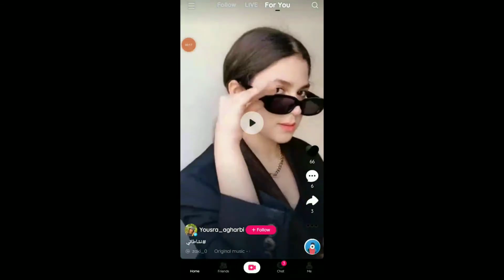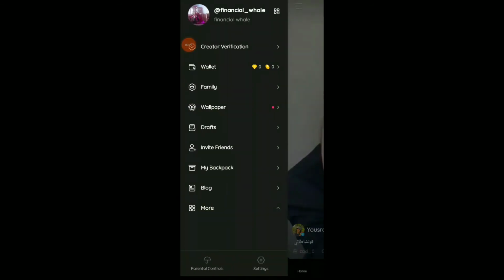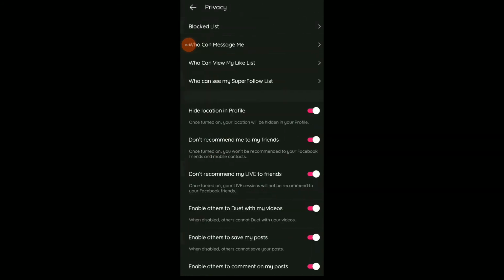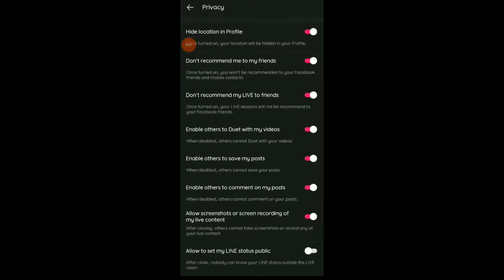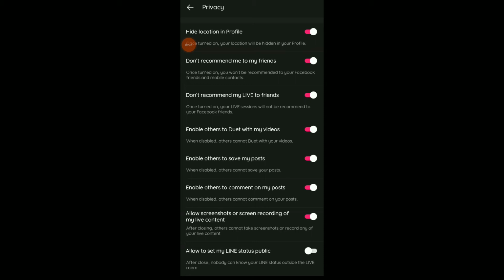How To Set Your Line Status Public On Likee App 2022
My idols on YouTube:
Mike Vestil
Ali Abdaal
biaheza
Kevin David
Incognito Money
Sara Finance
Everyday Money
Channel Makers
Vidiq
SuperHumans Life